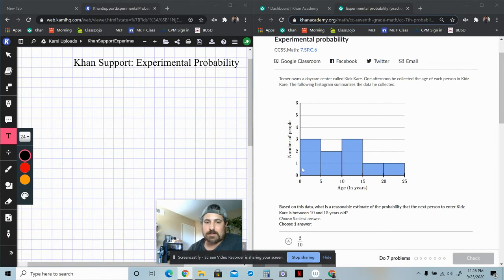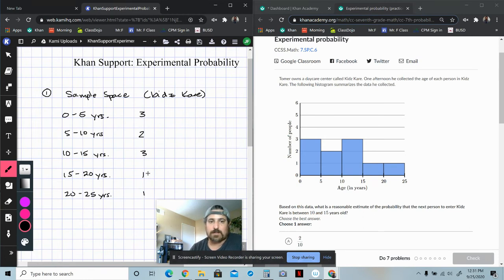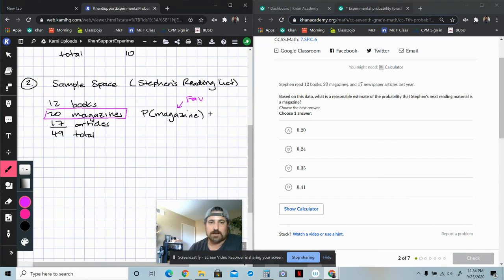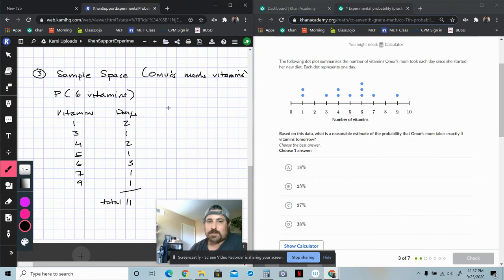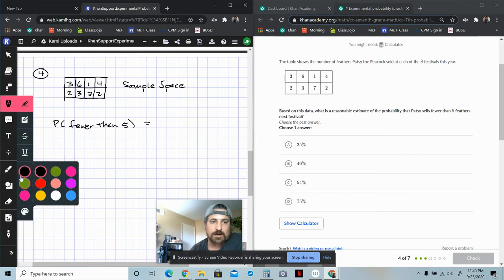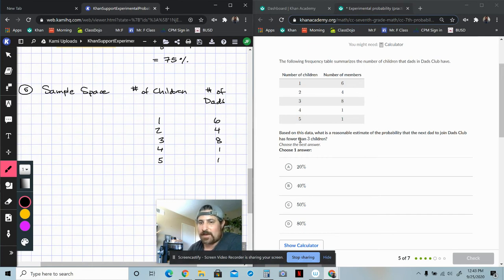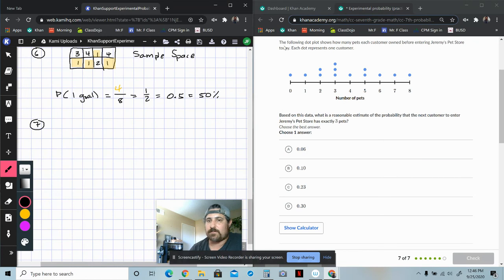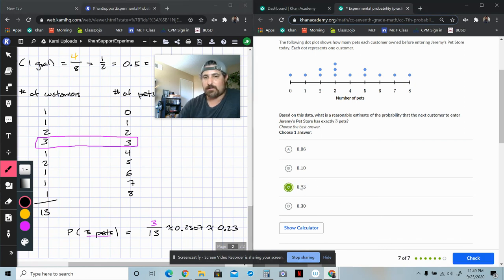Khan Support: Experimental Probability